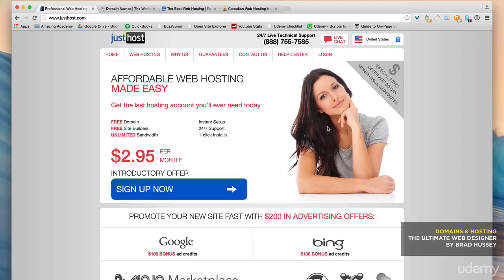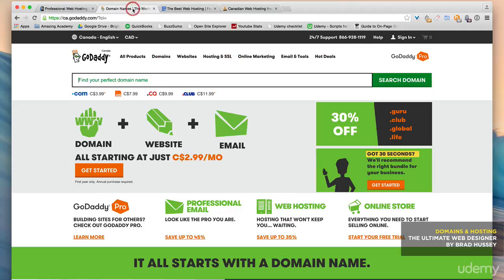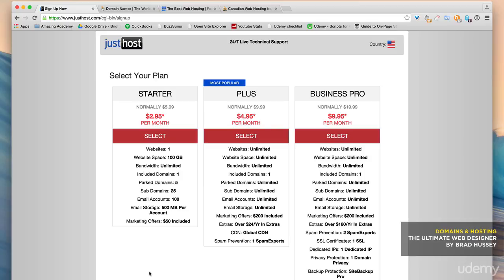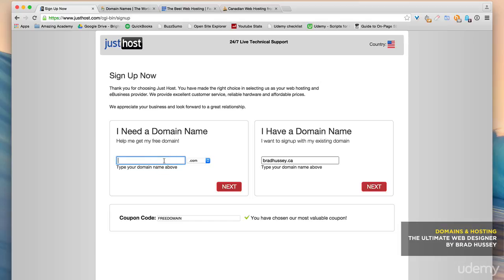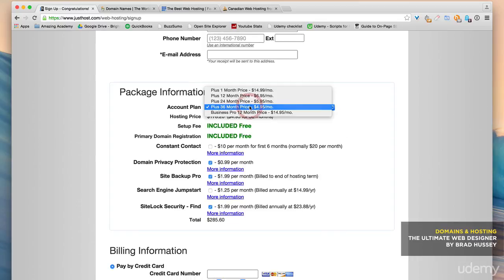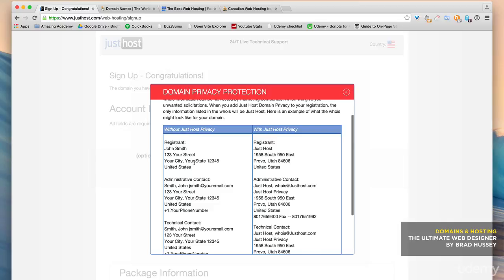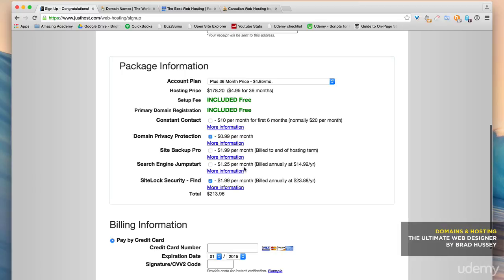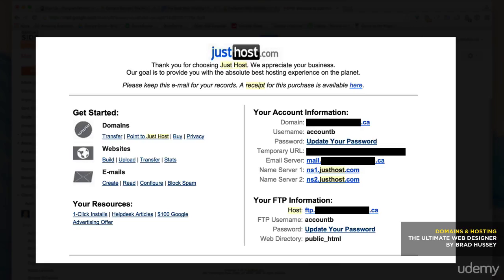002 Purchasing a Bundled Domain Name Hosting Package